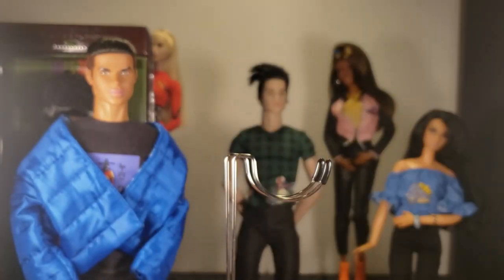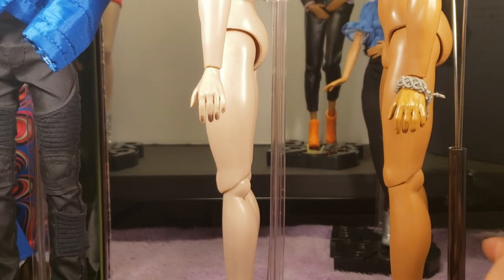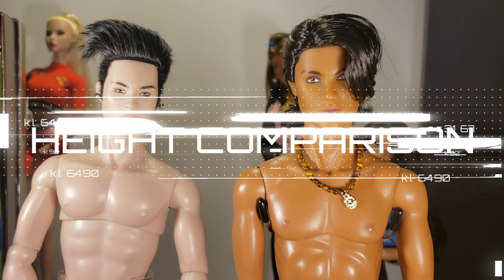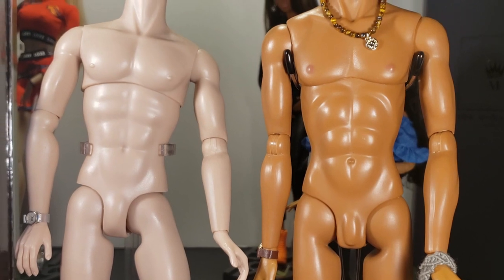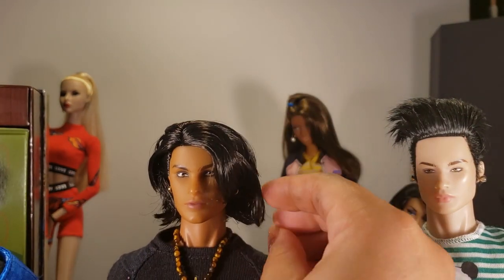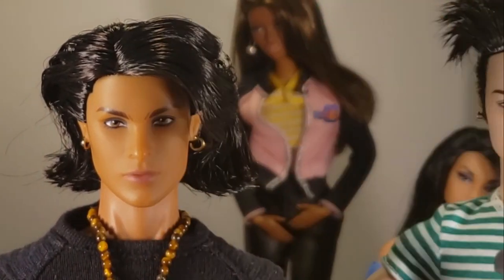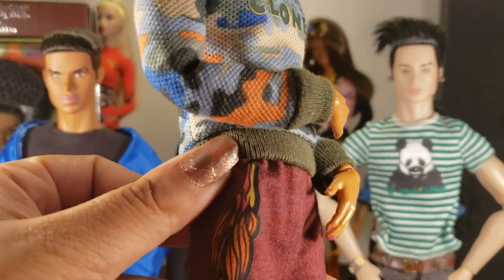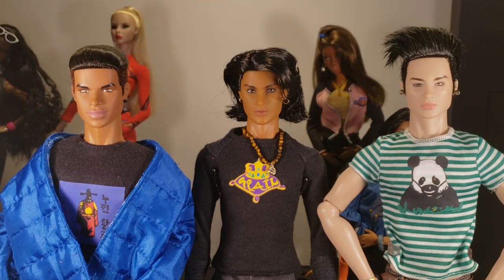Integrity Toys Homme: Body Sculpt Comparison & Outfit change- PT 2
Dalpinder Chowdhury "Cool Breeze"
Time for a body sculpt comparison and outfit change for Dalpinder.
Let's see how he compares to other IT dolls as well as MTM (MADE TO MOVE BARBIE) Ken.  We will change his outfit as well!  Gypsie points out some flaws in the design of the doll and his accessories while sharing some possible solutions for some of the issues detected. Have a dolly day!

Thanks for tunin' in!!
If you're just finding us, we'd like to welcome and invite you to catch up with all the dolly fun we've had!!

About Broken Dolly TV
Broken Dolly TV is a channel for DOLL COLLECTORS. We have fun with our dolls & doll stories. We also boast the most detailed reviews of the latest dolls!

Barbie Videos

Our favorite dolls are the beautiful ones, including, but not limited to, Barbie, Barbie Made To Move dolls, BMR 1959 dolls, INTEGRITY TOYS, Fashion Royalty, Bratz, Monster High, and Disney (Descendants, Frozen, Disney Princesses)

India
Philippines
Dubai

@brokendollytv @honestlyadonis @funwithjeenu @familydollsfun INSTAGRAM
@funwithjeenu TWITTER